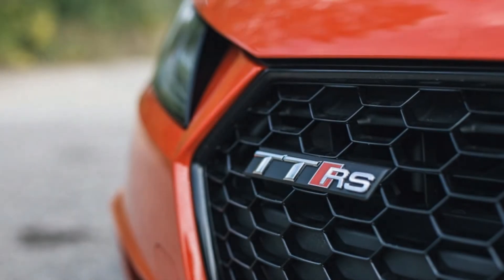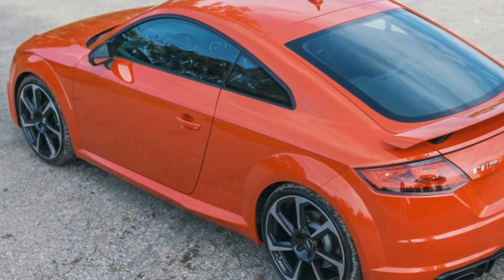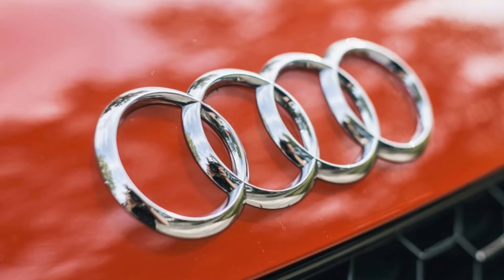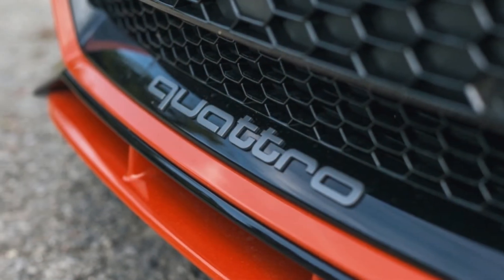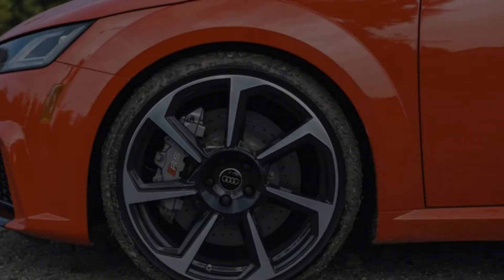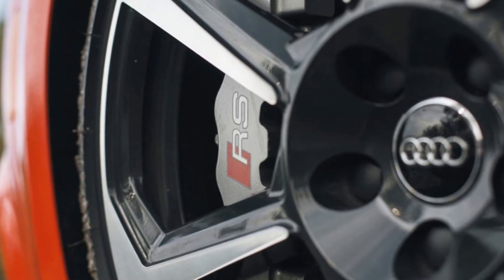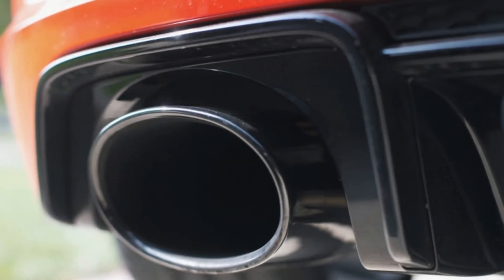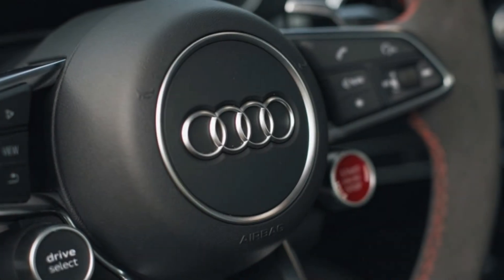[WOW LOOK AT THIS...!!] 2018 Audi TT-RS: Start Up, Exhaust, Test Drive and Review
Lets check out the all new 2018 Audi TT-RS!

The last-generation Audi TT RS was a desirable but fairly brutal machine, powered by an iron-block turbocharged five-cylinder and available to U.S. buyers with a manual transmission only. Now, thoroughly reworked, the 2018 TT RS has catapulted into the future. There's an all-new engine, the row-it-yourself shifter makes way for a seven-speed dual-clutch automatic, and of course the RS version shares all of the third-generation TT's lightweight technology and its futuristic user interface.